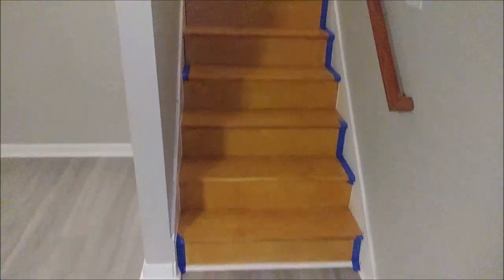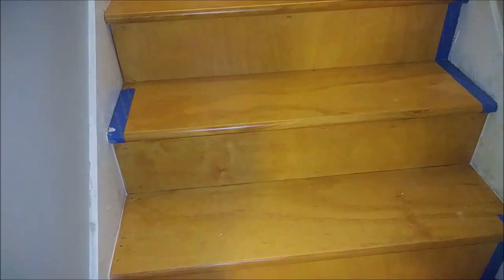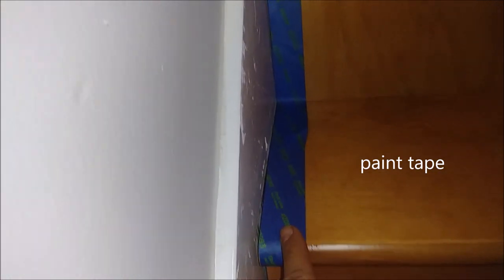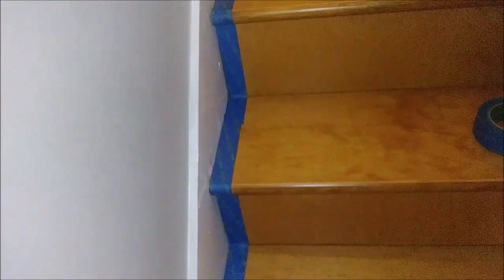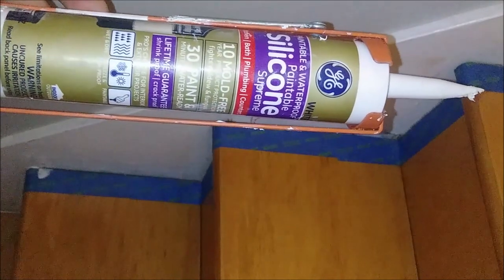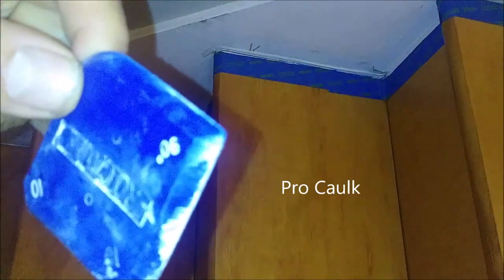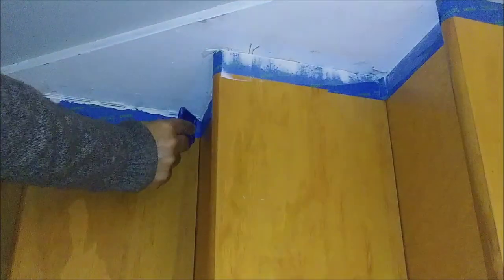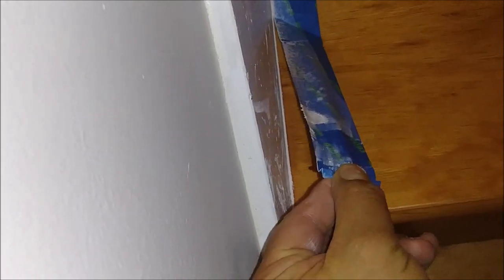How To Caulk A narrow Gap -Between wall and Floor Stairs - Like Pro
This video shows how to seal/ caulk  narrow and tiny gap space between wall floor stairs and wall  after installing new stairs using silicon. The caulk is done using a ProCaulk rubber tool that easy to use and creates a perfect result for DIY project.
GE Silicone used = GE silicone can be used =
Pro Caulk Tool
Amazon Deals: